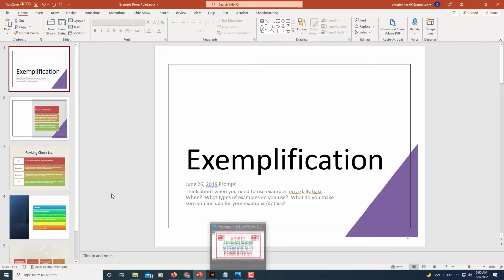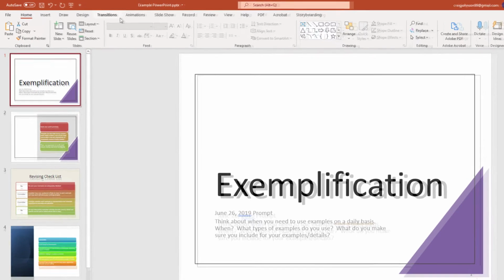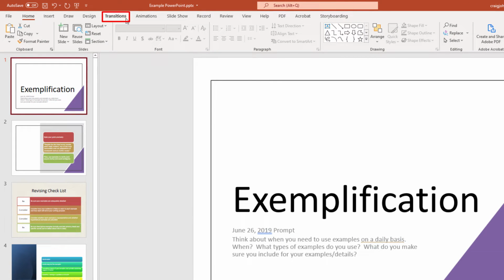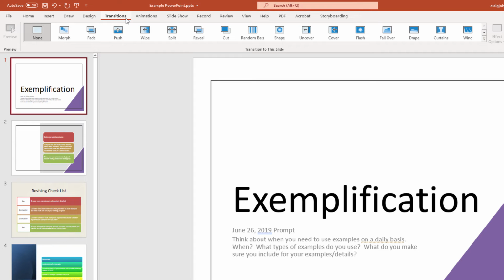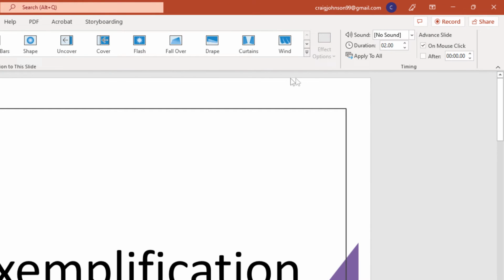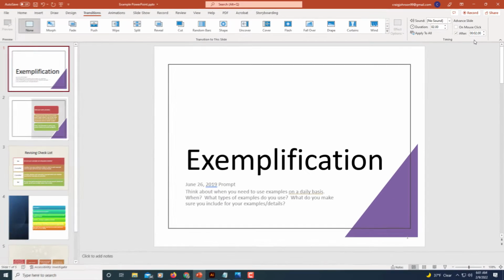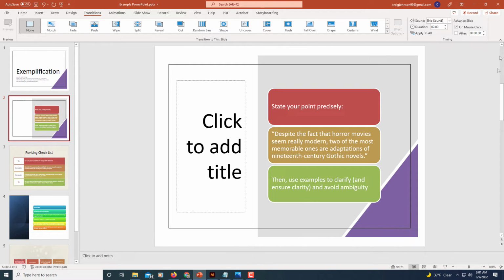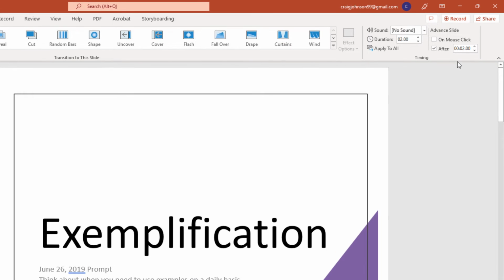How To Advance Slides Automatically In Microsoft PowerPoint | Office 365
How To Advance Slides Automatically In Microsoft PowerPoint

This is a video tutorial on how to advance slices automatically in Microsoft PowerPoint. I will be using Office 365 for this tutorial.

Simple Steps.
1. Open your PowerPoint Presentation.
2. Select your first slide.
3. Select the "Transition" Tab.
4. On the top right, unselect "On Mouse Click" and check the box that says "After".
5. Select the amount of time you want the slide to play for.
6. Repeat the process for each slide thereafter.

Chapters
0:00 How To Advance Slides Automatically In PowerPoint
0:20 Open Your PowerPoint Presentation
0:37 Select Your First Slide
0:47 Select The Transition  Tab
0:57 Unselect On Mouse Click
1:08 Select After
1:18 Set The Time Duration
1:30 How To Custom Set Each Slides Duration
1:50 How To Apply A Time To All Slides
2:05 Example Of A Presentation Playing Automatically